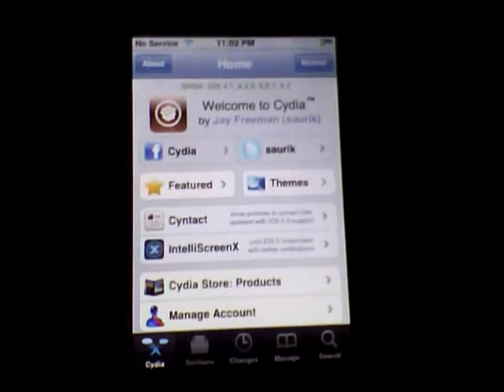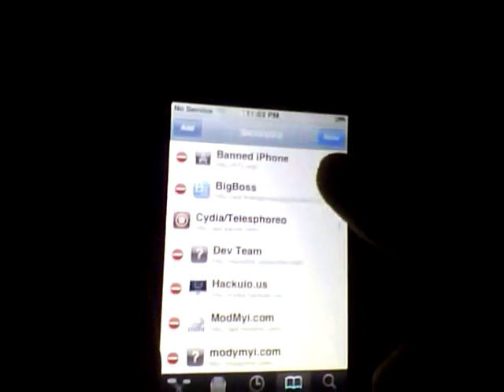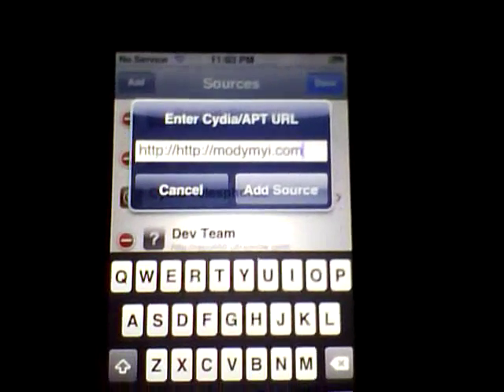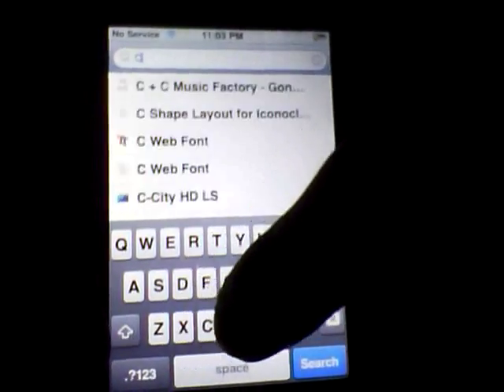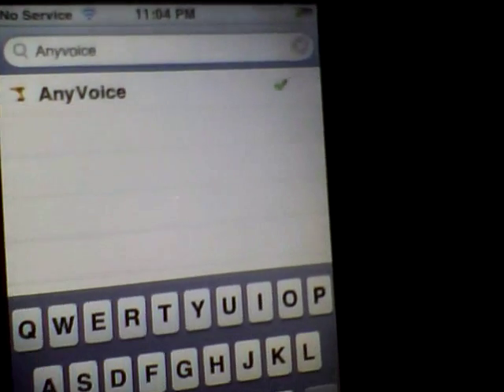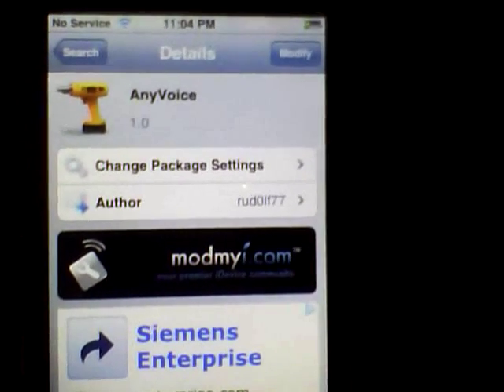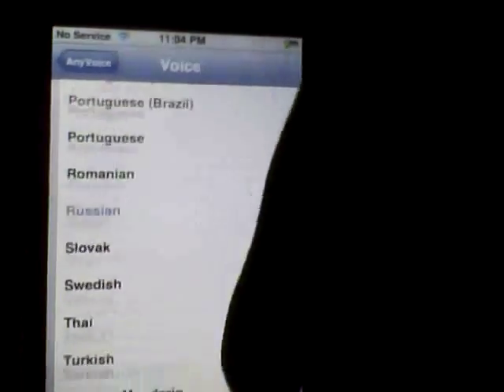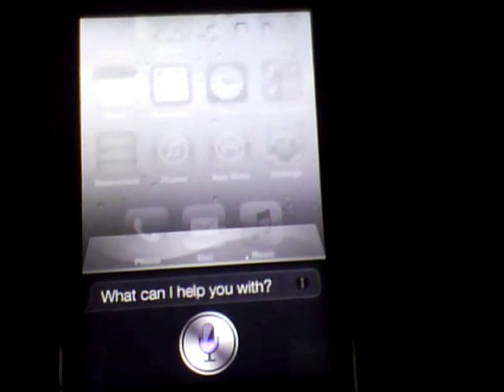Siri Anyvoice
Repo: Modymyi.com

Change Siri's voice and accents with this tweak.